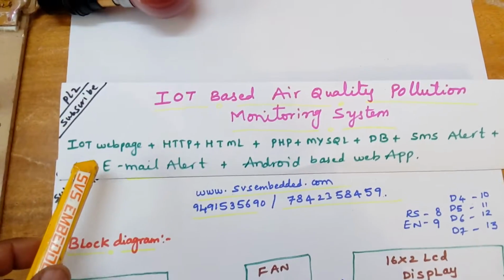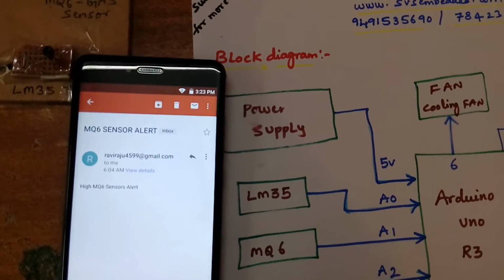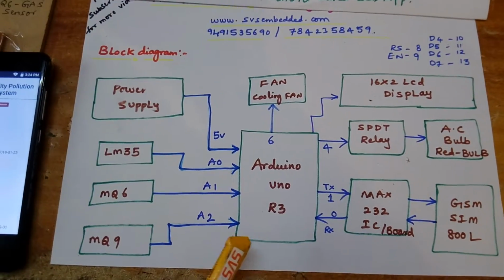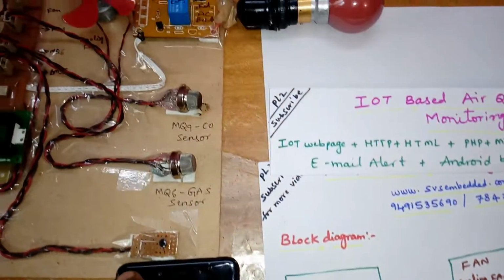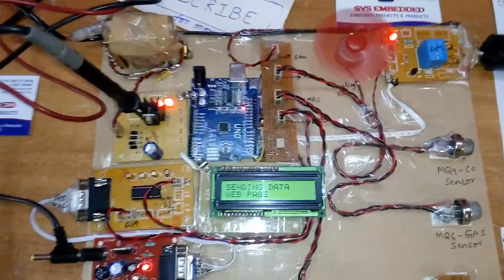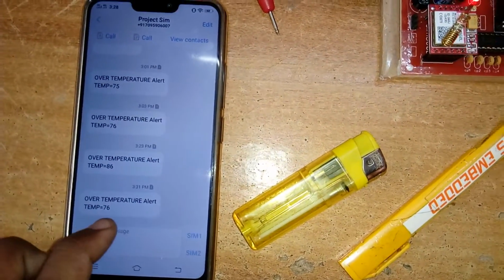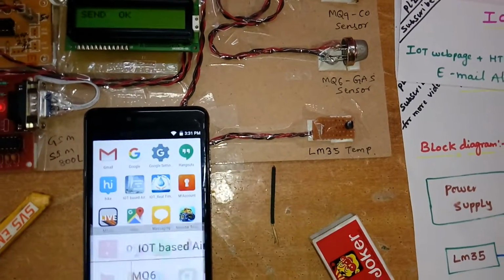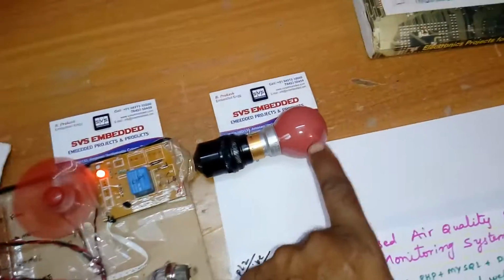IOT Based Air Quality Pollution Monitoring System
If You Want To Purchase the Full Working Project KIT
We are Located at Telangana, Hyderabad, Boduppal.
Project Changes also Made according to Student Requirements
We Will Send Working Model Project KIT through DTDC / DHL / Blue Dart / First Flight Courier Service
1. Project Abstract / Synopsis
2. Project Related Datasheets of Each Component
3. Project Sample Report / Documentation
4. Project Kit Circuit / Schematic Diagram
5. Project Kit Working Software Code
6. Project Related Software Compilers
7. Project Related Sample PPT’s
8. Project Kit Photos
9. Project Kit Working Video links
• iot based air pollution monitoring system using raspberry pi,

• air pollution monitoring system using nodemcu,

• air pollution monitoring system project report pdf,

2. IOT Air & Sound Pollution Monitoring System - Nevonprojects,

3. Indoor Air Quality Monitoring System - Arduino Project Hub,

4. An IoT based low cost air pollution monitoring system - Semantic Scholar,

5. Edge Computing Based IoT Architecture for Low Cost Air Pollution,

6. IOT Based Air Pollution Using Arduino - Skyfi Labs,

7. IoT based air quality monitoring system using wireless sensors,

8. Air Quality Monitoring System Using Wireless Sensor Networks - IJERT,

9. IOT Based Air & Sound Pollution Monitoring System - IJARIIE,

10. IoT Based Air Pollution Monitoring System Using Arduino - Academic,

11. Review Paper on IOT based Design System for Checking, - IJRASET,

12. IOT based Air and Sound Pollution Monitoring System - ijareeie,

13. IoT Based Air Pollution Monitoring System | Nayak | Imperial Journal of,

14. (IoT) based air quality monitoring system - IAES Core,

15. IoT-based Air Pollution Monitoring System for Environmental Impact,

16. IOT Based Air Pollution Monitoring and Forecasting System Using,

17. IOT based Indoor Air Pollution Monitoring using Raspberry PI - IJIET,

18. Research paper on IOT based Air and Sound Pollution Monitoring,

19. IOT Based Air Pollution Monitoring System - Ijser,

20. iot based air pollution monitoring system using arduino - irjet,

21. Air quality monitoring system - SlideShare,

22. Air quality monitoring system based on IoT using Raspberry Pi - IEEE,

23. IOT BASED AIR QUALITY MONITORING SYSTEM,

24. Arduino Based Air Quality Monitoring IOT Project | EngineersGarage,

25. iot based air pollution monitoring system - Technical Research,

26. iot based air pollution monitoring system using arduino ppt,

27. iot based air pollution monitoring system using arduino pdf,

28. iot based air pollution monitoring system pdf,

29. air pollution monitoring system project ppt,

30. iot based air pollution monitoring system using raspberry pi,

31. iot based air and sound pollution monitoring system ppt,

32. air pollution monitoring system ppt,

33. iot based air pollution monitoring system using arduino block diagram,

34. IoT based Air Quality Monitoring - ResearchGate,

35. IOT based Air PoIOT Based Air and Noise Pollution Monitoring System - ijirset,

36. llution Monitoring System - JNCET,

37. IoT Enabled Air Pollution Meter With Digital, - Electronics For You,

38. IOT-based Air pollution monitoring system,

39. IOT Based Air Pollution & Water Quality Monitoring System using,

40. IoT based Air Pollution Monitoring System,

41. IoT Based Air Pollution Monitoring System - IJIR,

42. Air Quality Monitoring - Hackster.io,

43. Air Quality Monitoring Using IoT and Big Data - GSMA,

44. development of air pollution monitoring system and, - IJARSE,